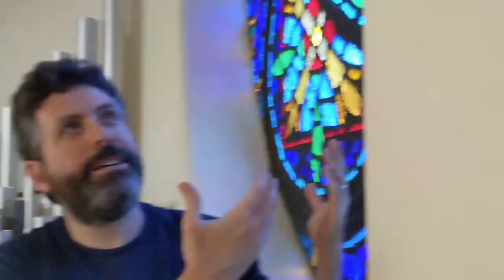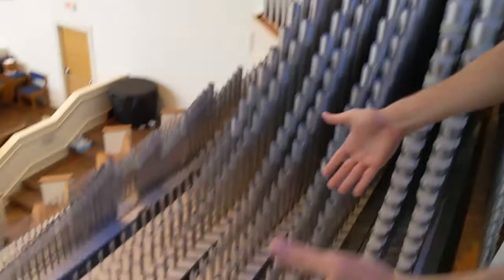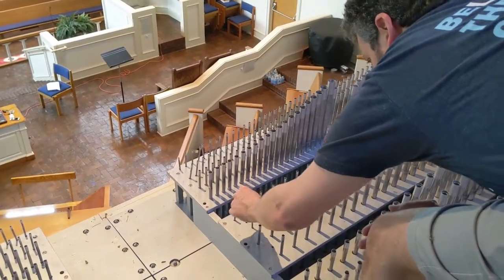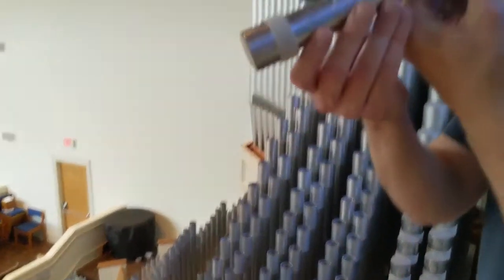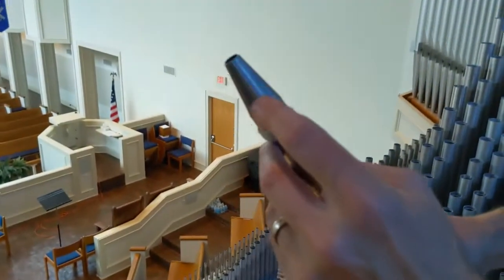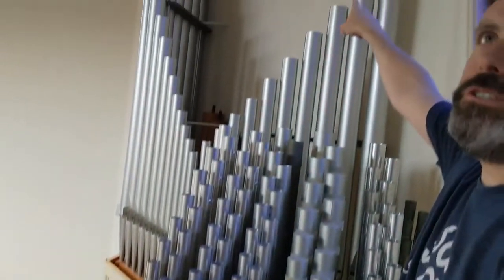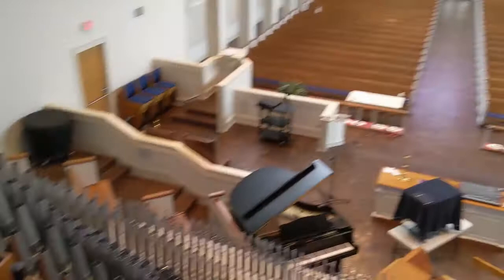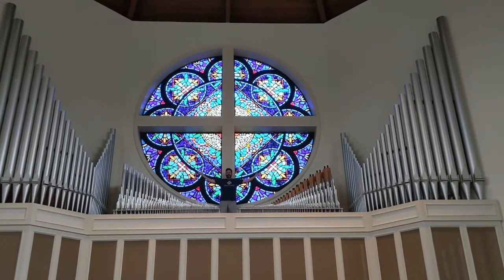Organ Encounter Part 6 - View from the Top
Clair Maxwell's Virtual Tour of the Schantz Sanctuary organ